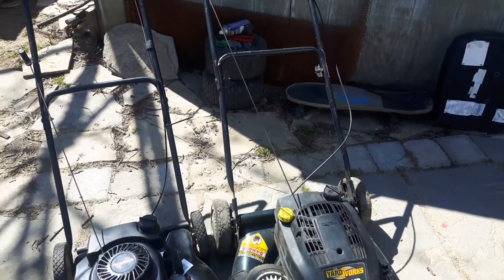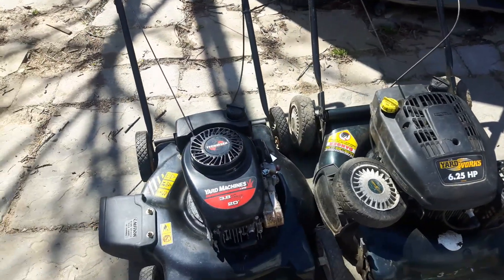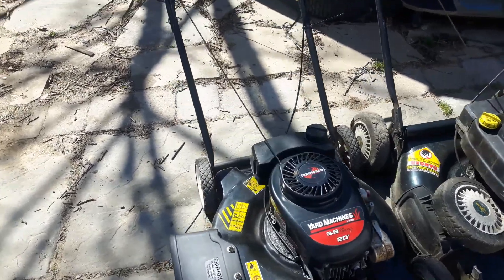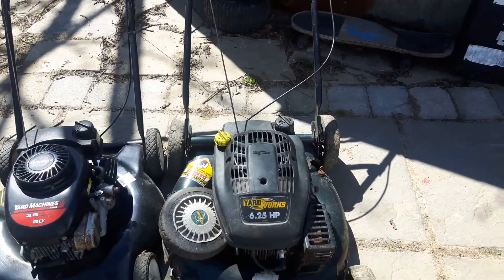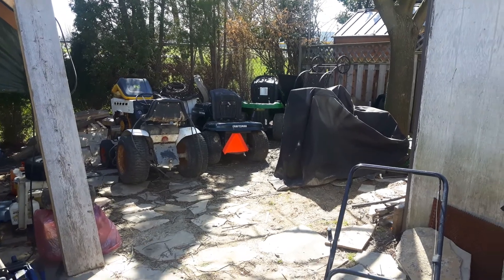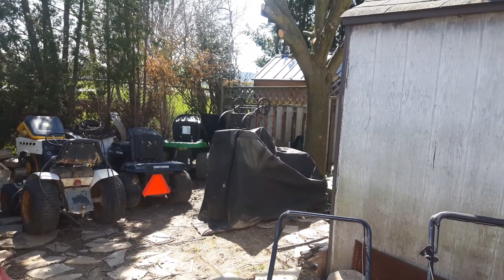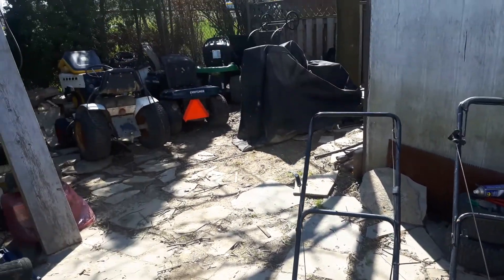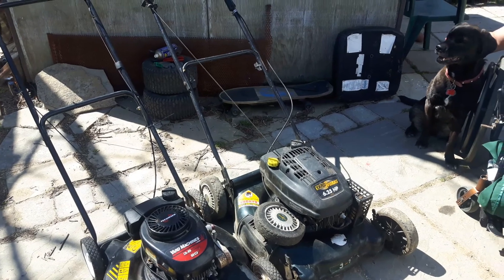2 - Mowers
2` Mowers
Got to push mowers one I paid next to nothing the other one was a curb find.
I ended up making one good one out of the two.